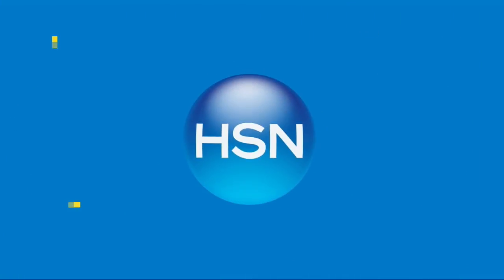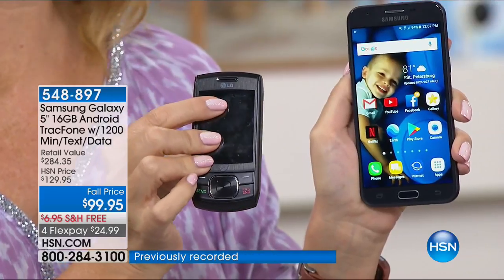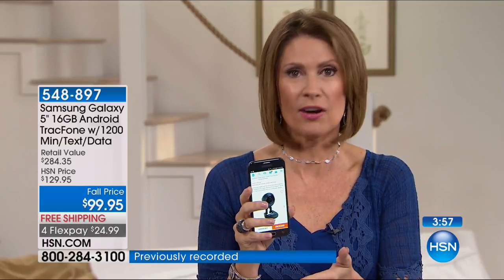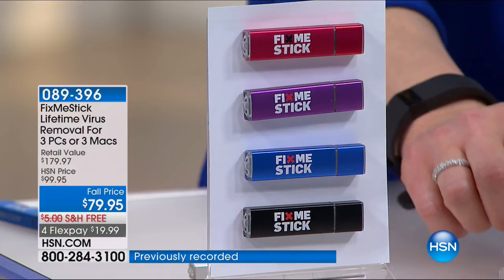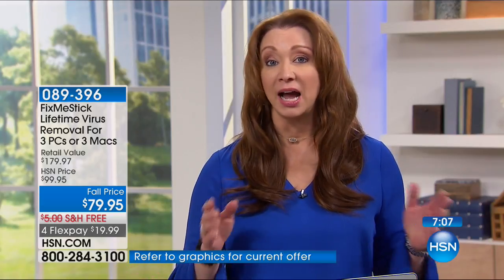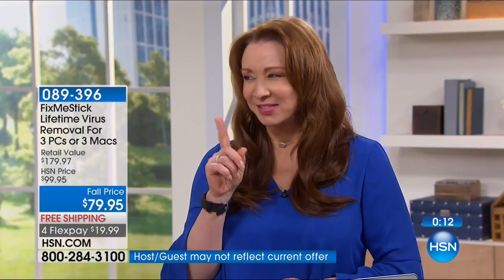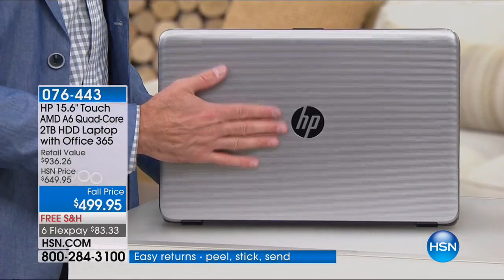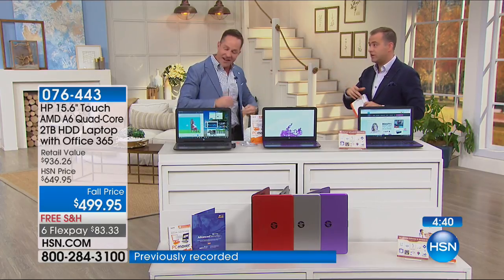HSN | Hi Tech Home 09.14.2017 - 02 AM